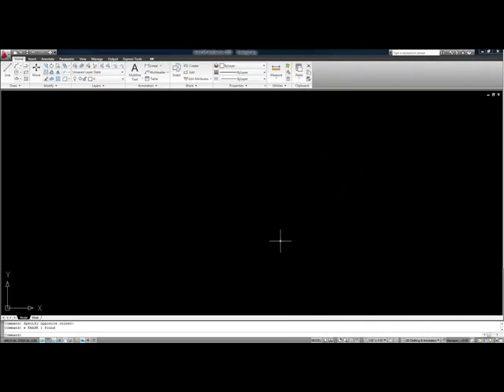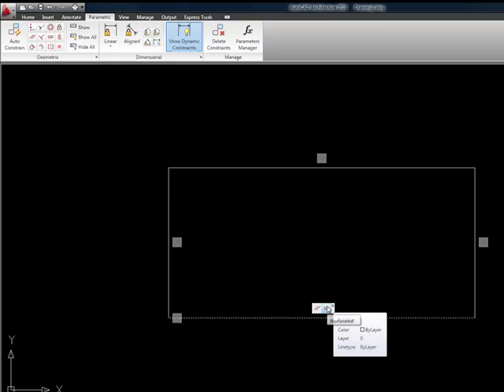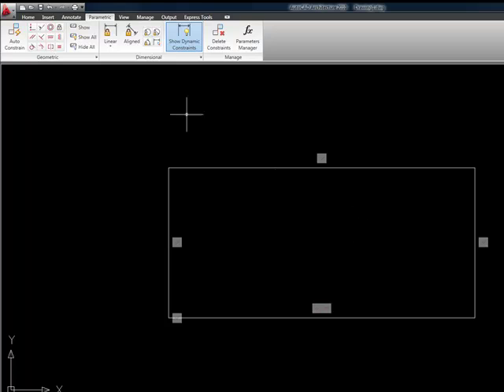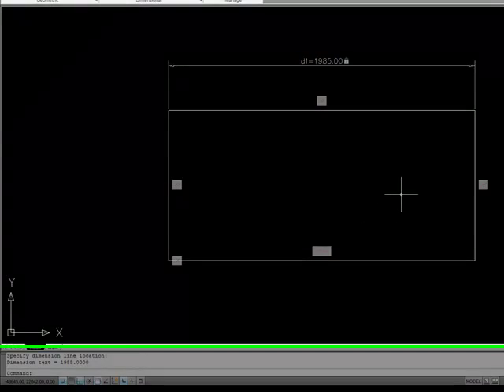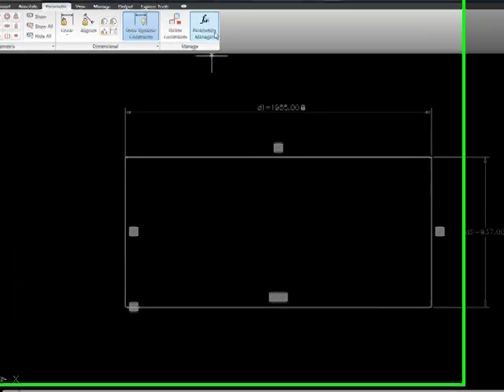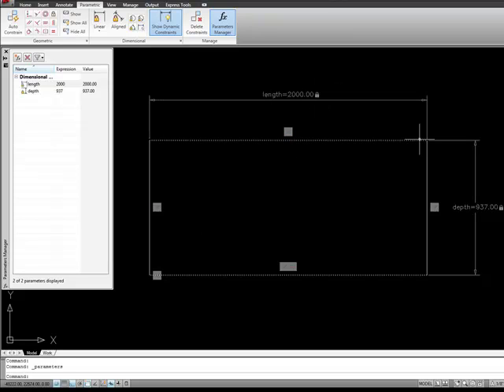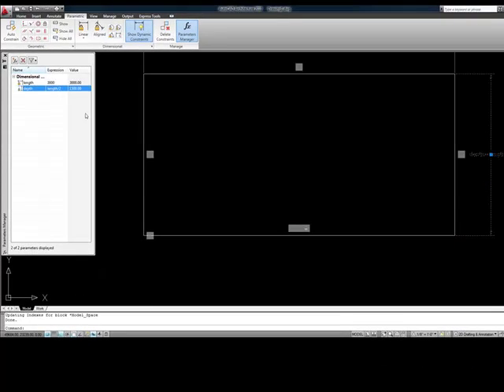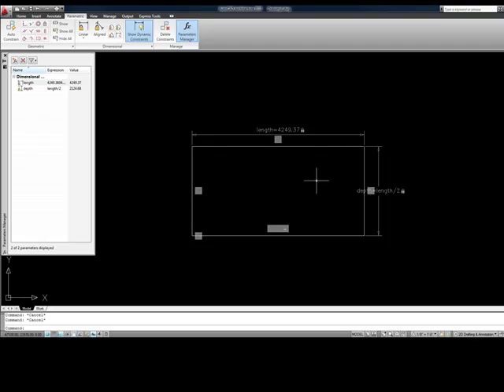Mike's tips - Dimensional Constraints